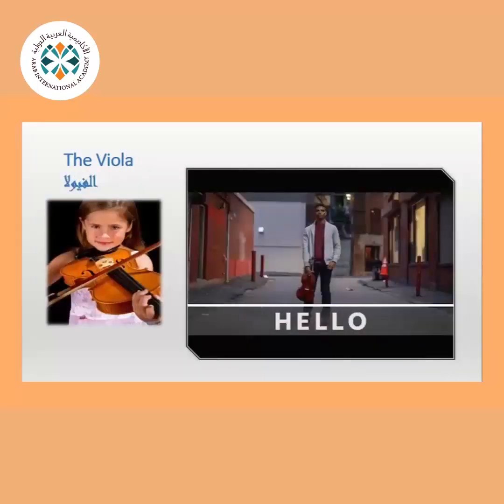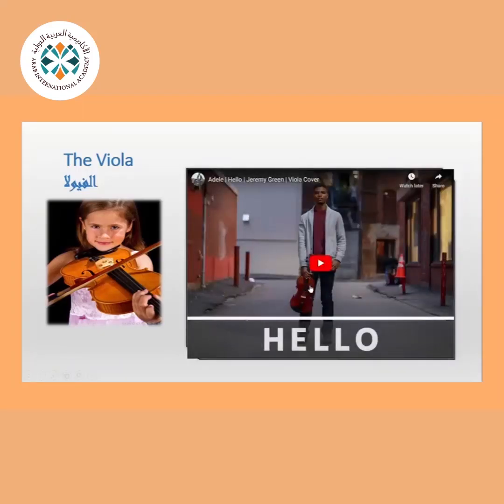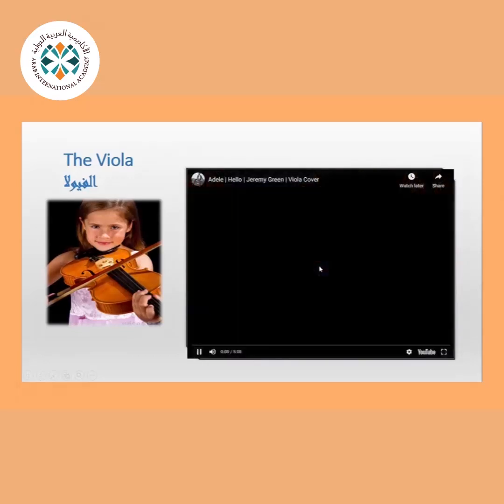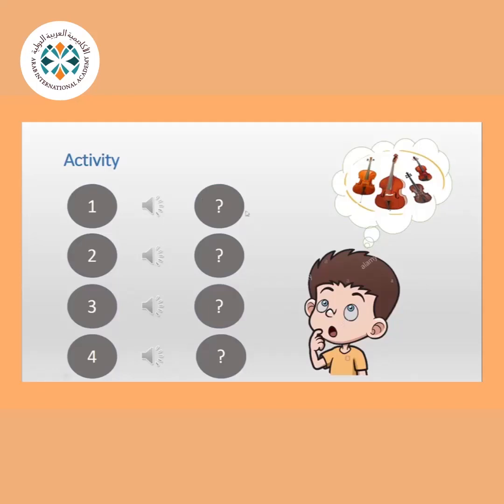آلات الاوركسترا - Orchestra Instruments